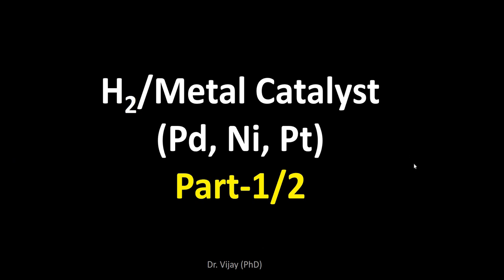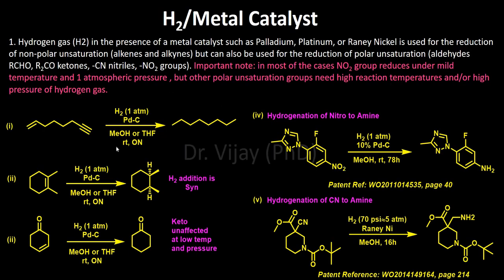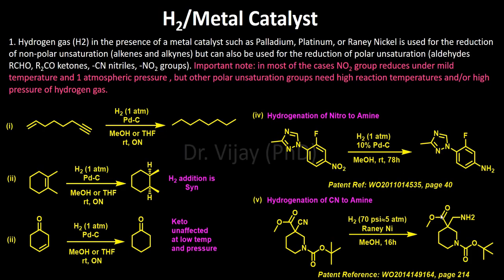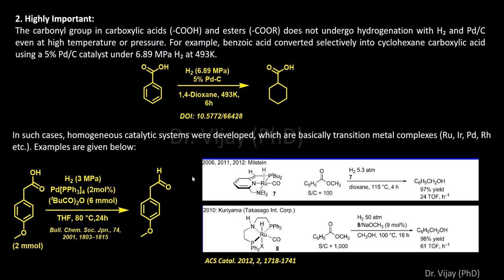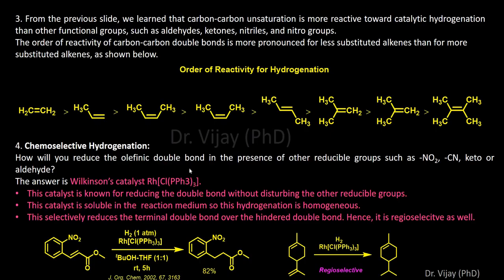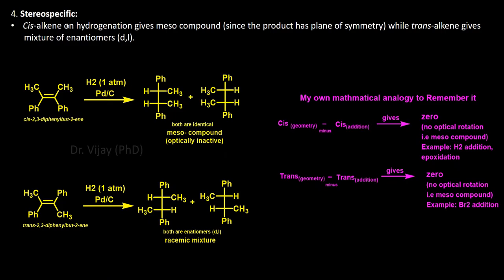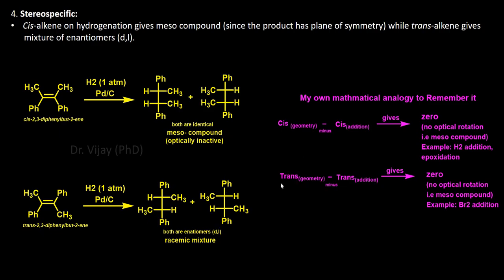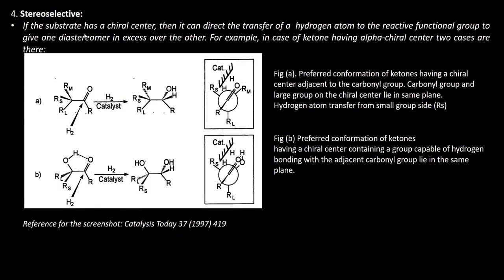Hydrogenation Reaction (H2/Metal Catalyst (Pd, Ni, Pt). 14 June 2025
This video explained the use of Hydrogenation Reaction (H2/Metal Catalyst in the presence of a transition metal catalyst (Pd, Ni, Pt). This video also highlights the different reactivities of various functional groups towards hydrogenation. You will also learn the order of reactivity of alkenes, stereoselectivity, and stereospecificity of hydrogenation reactions. This video was made by collecting the information from the reliable sources, and based on my wet-lab chemistry experience.